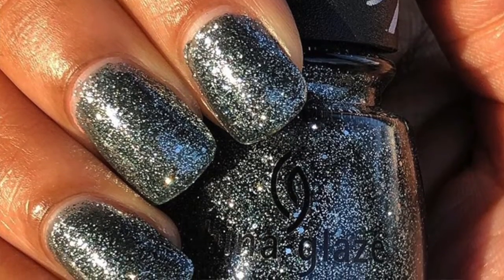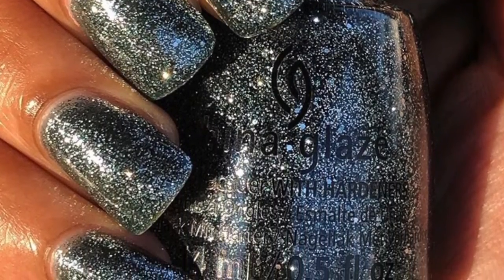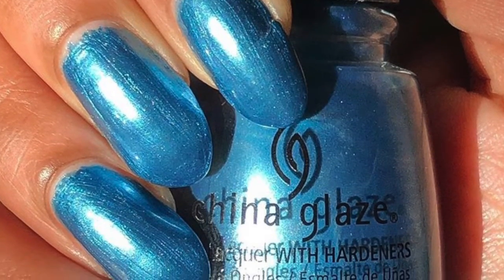OurFavesForWinter2020 COLLAB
OPEN ME!!!

PRODUCTS MENTIONED:
Zoya - Ashton
OPI - I Cannoli Wear OPI
China Glaze - Since 1969
China Glaze - Me Ate Santa’s Cookies
OPI - Dreams Need Clara-fication
OPI - March in Uniform
OPI - Lincoln Park After Dark
Zoya - Finley
Zoya - Alecia

WHATS ON MY NAILS:

Sinful Colors - Sail La Vie

Ourfavesforwinter2020 Collab List of participants
25 Sweetpeas | Sarah